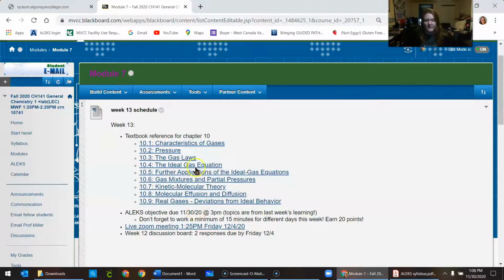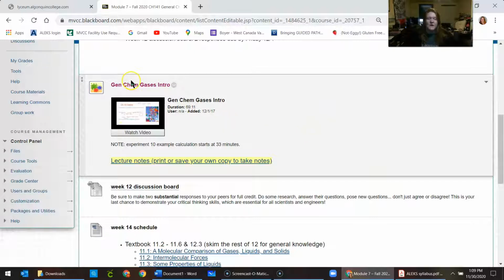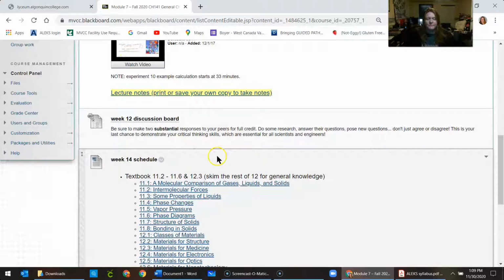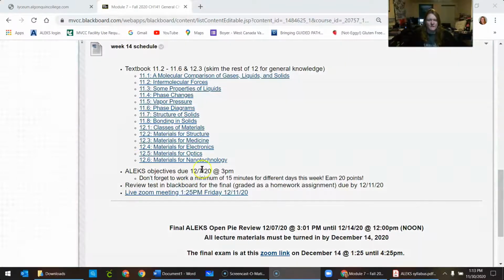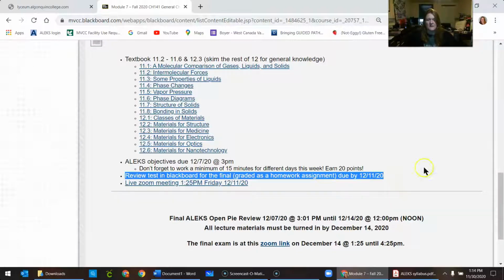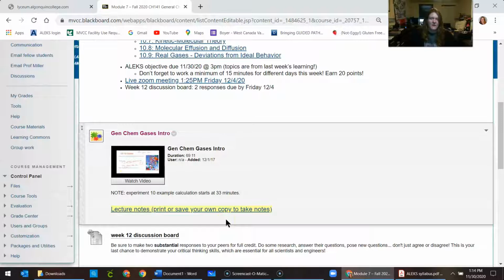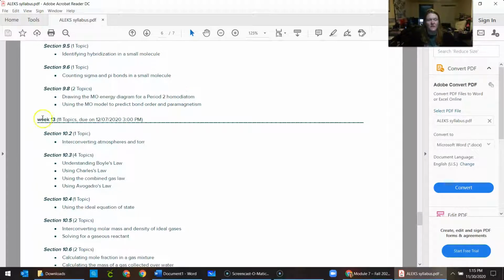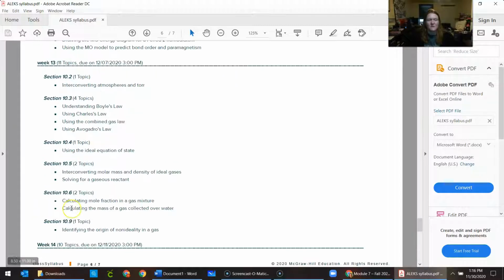week 13 update